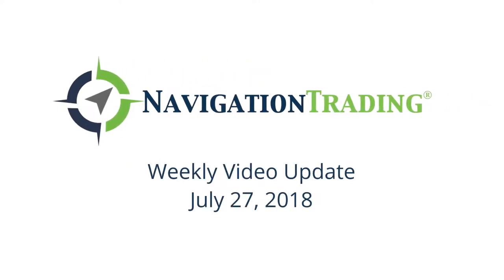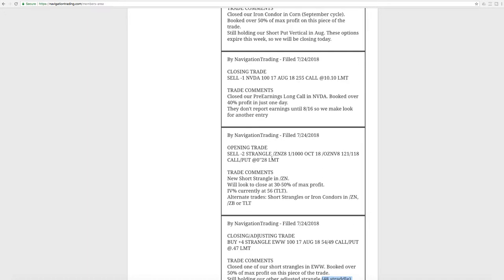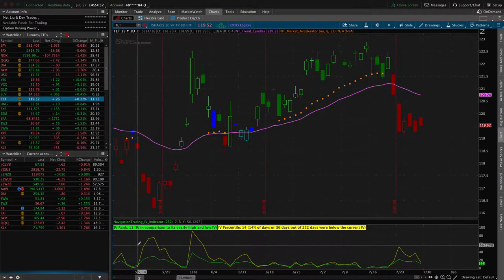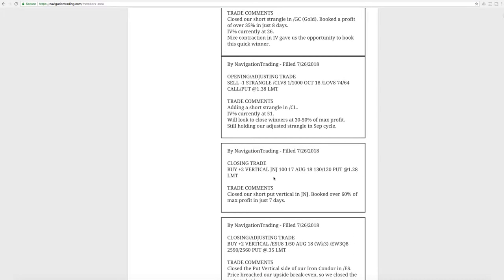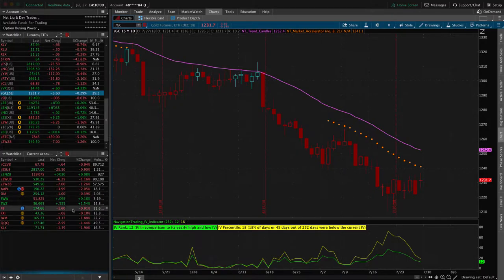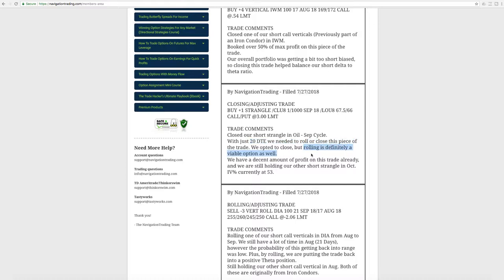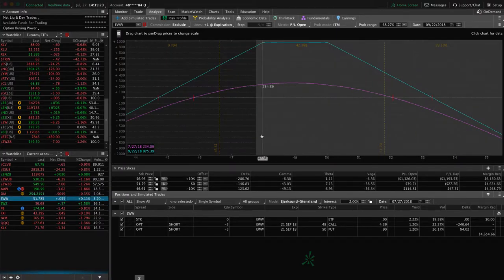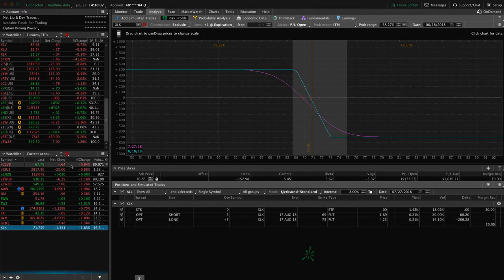Trading Options - Weekly Video Update from July 27, 2018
Each week our NavigationTrading Pro Members get access to a Weekly Update video to review all trades from the week. Here is one from July 27, 2018. to learn more about our Pro Membership!

Happy Trading!

YouTube.com/navigationtrading
Facebook.com/navigationtrading
Stocktwits.com/navigationtrading